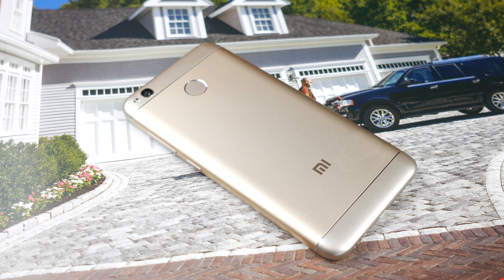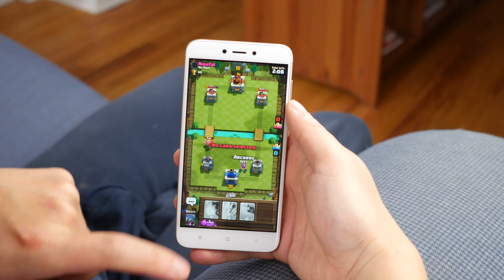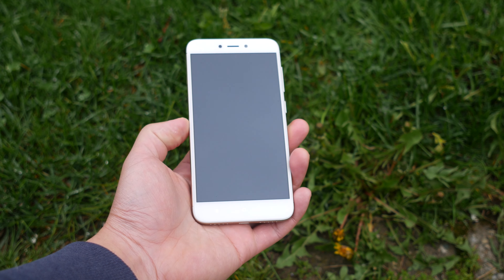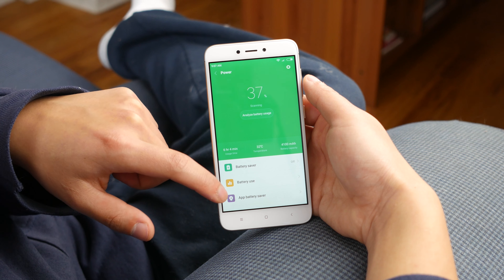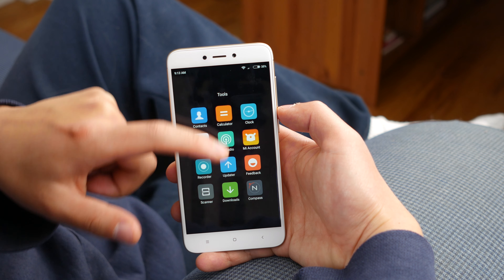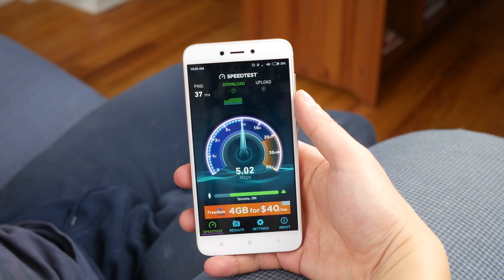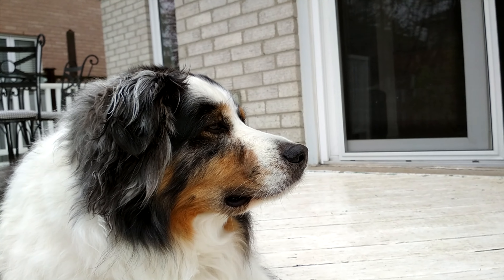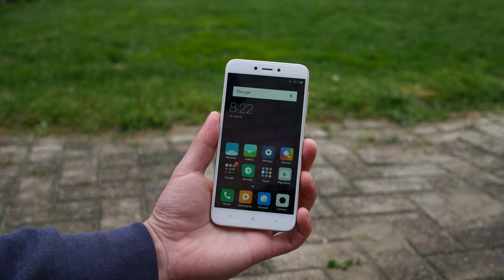GizChina's Xiaomi Redmi 4X Review!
You can check out the full written Gizchina review here!

Xiaomi Redmi 4X Specifications:
Qualcomm Snapdragon 435 Quad Core
5.0" 1280x720 IPS LCD
2/3GB RAM, 16/32GB Storage
Android 6.0 with MIUI8.2
13MP/5MP Camera
Fingerprint Sensor
4100mAh Battery
148g,  13.92 x 7.00 x 0.87 cm